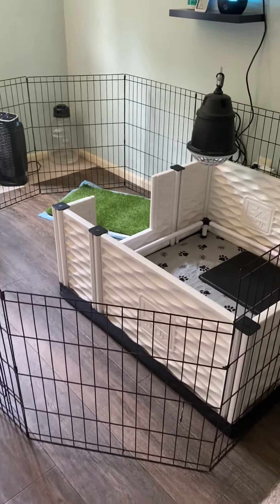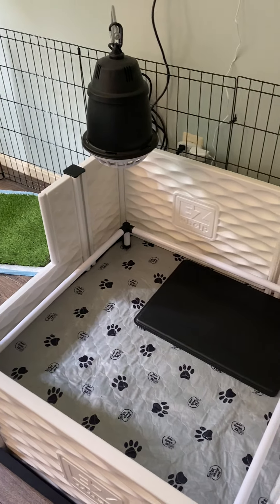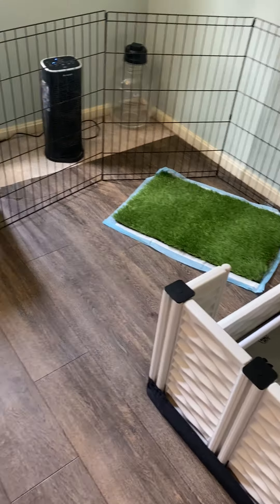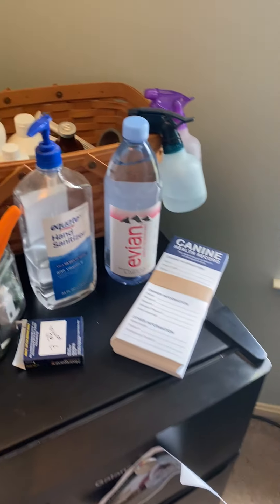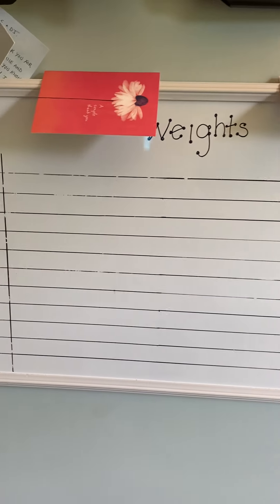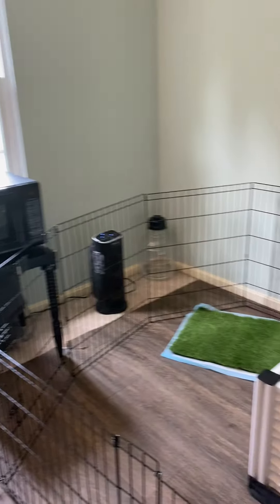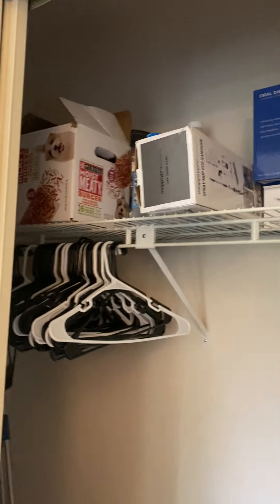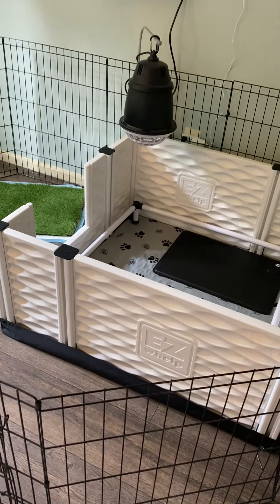Whelping Room for French Bulldogs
Hey Everyone! Today I'm showing you our set up for the whelping room.
I forgot to mention the ring camera on the wall and the thermopro room thermometers we got in a 2 pack off amazon.

Welcome to Le Pepite Frenchies!
Le Pepite Frenchies is a small, experienced breeder, established in 2018 with a family of Frenchies nationwide.
Located in Northern Virginia, Davd and I (Danielle) have loved frenchies since high school, finally purchasing our first French bulldog puppy in 2018, Elsa, a Black Trindle Pied.
After studying with our mentor for two years, we produced our first 2 litters in 2020 with Poppy and Elsa.
We're proud to be members of AKC and CKC.
Health testing through UC Davis or Animal Genetics and proper pairings based on DNA, structure, and temperament are very important to us.
We specialize in exotic colors such as: Blue, Lilac, Merle, Tan Points, Chocolate,  Platinum, and Isabella varieties while maintaining functionality and great health so families can have a great, fun, and reliable companion.
 We expect parents to take their new addition everywhere!
We also train all of our dogs. Training starts around 5-6 weeks of age, with treats, they learn basic commands like sit, down, and wait.
All of our puppies and dogs are cared for in a loving home environment as part of the family, never raised in cages.
Our puppies enjoy various activities throughout their day including puppy socialization, pad training, photography, learning commands, and puppy play time.
Home to Osiris Son of Miyagi!!!